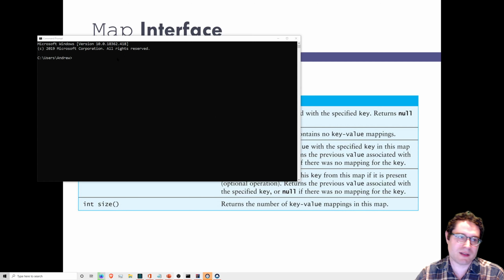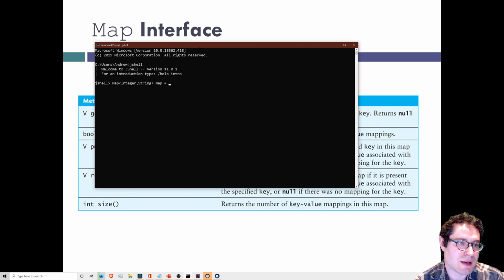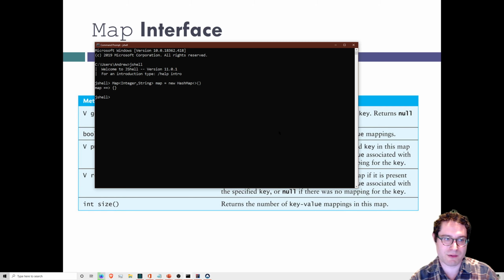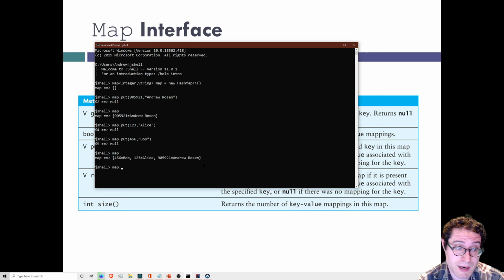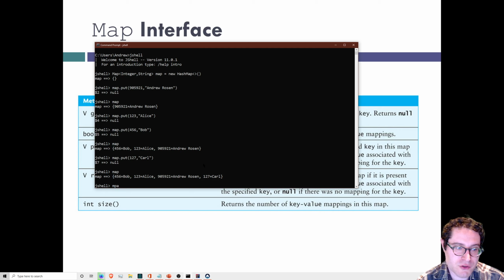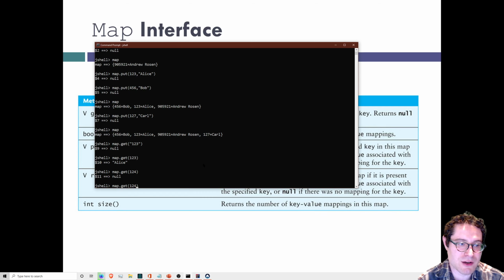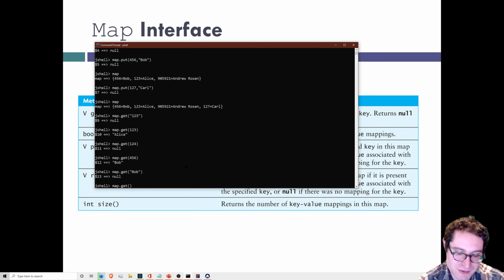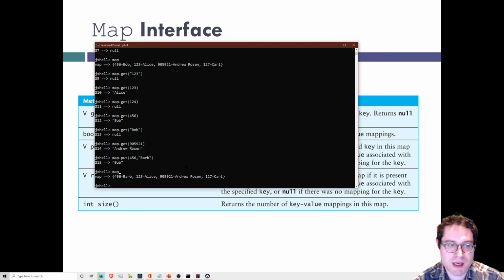Calling the Map Methods